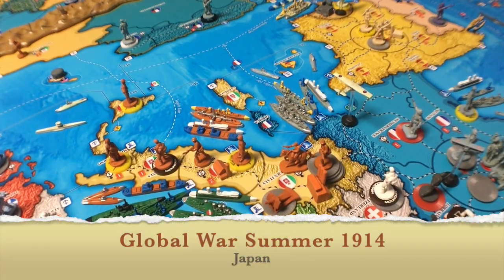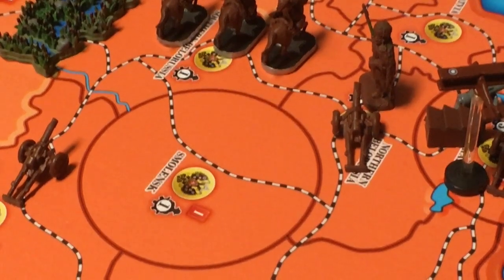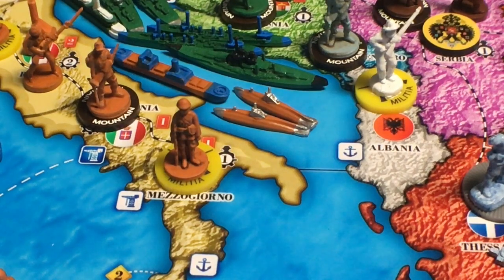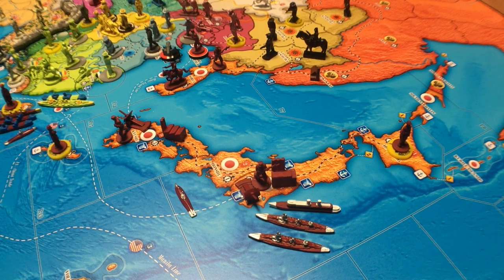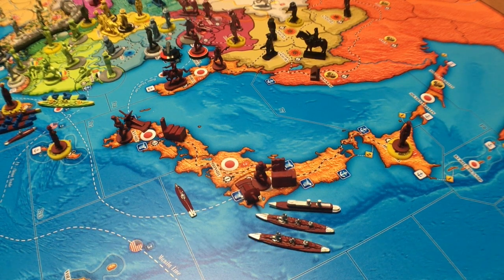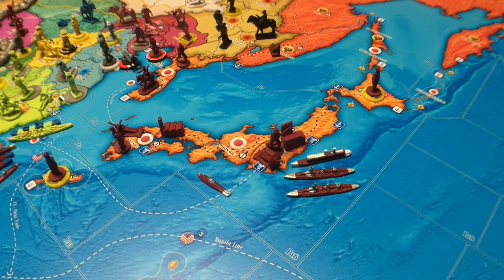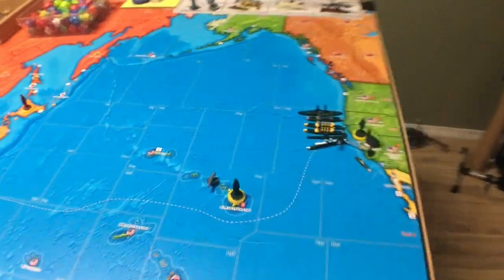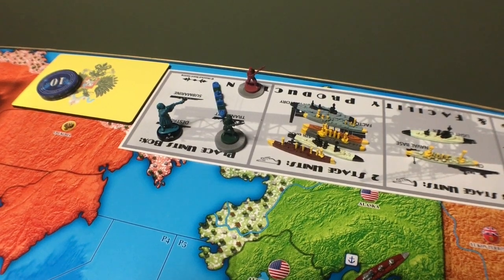Global War Summer 1914-Japan